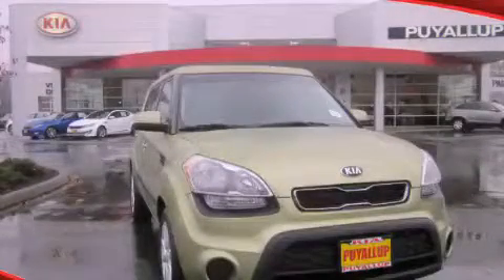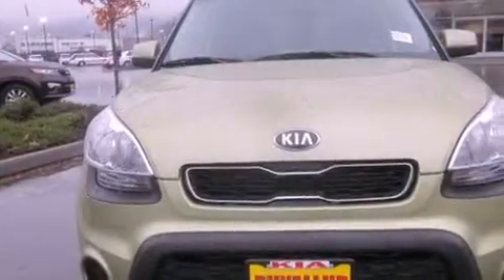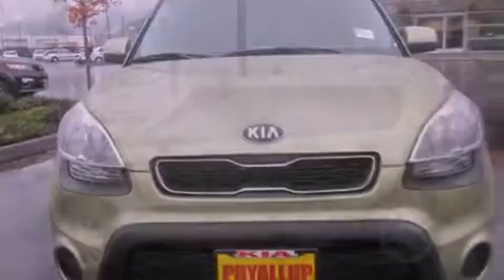2013 Kia Soul Kirkland WA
Year : 2013
 Make : Kia
 Model : Soul
 Engine : 2.0L I4 DOHC 16V
 Trans . : Automatic
 Exterior : Alien Green

 Interior : Black

 2013 Kia Soul Puyallup WA